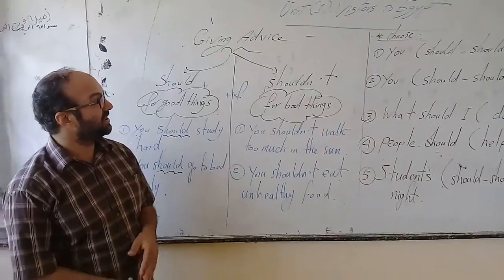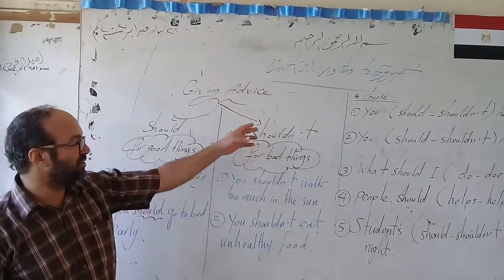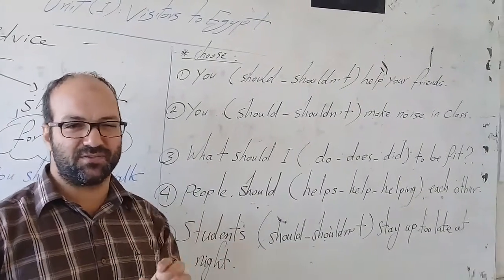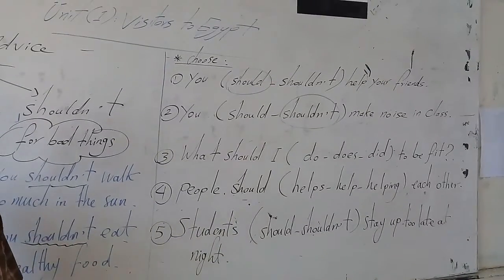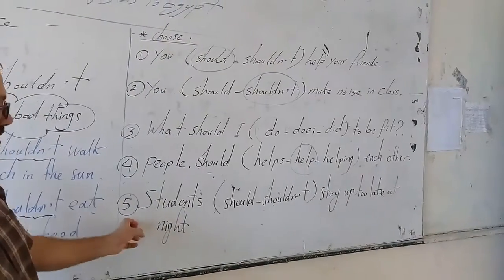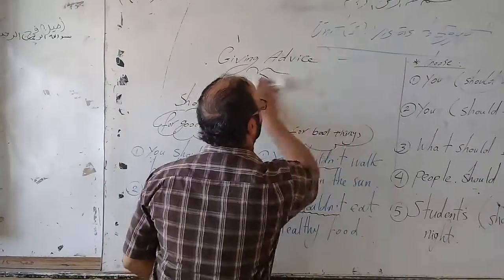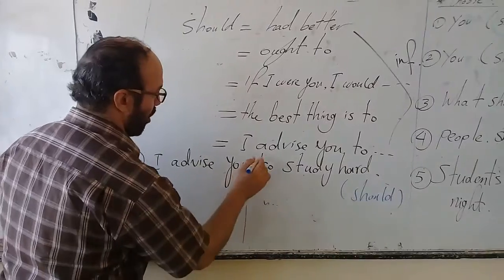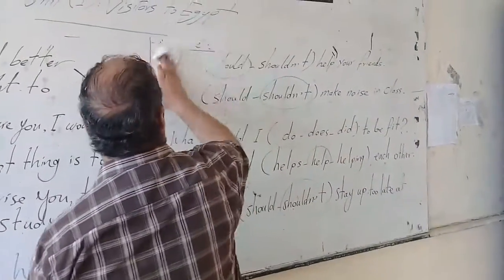شرح مبسط لقواعد الوحدة الأولى الصف الثالث الإعدادي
شرح مبسط لقواعد الوحدة الأولى الصف الثالث الإعدادي  مع المستر المبدع والمتميز emad said
English good